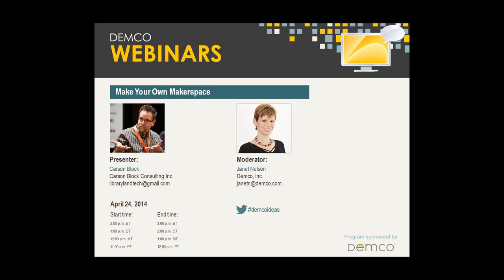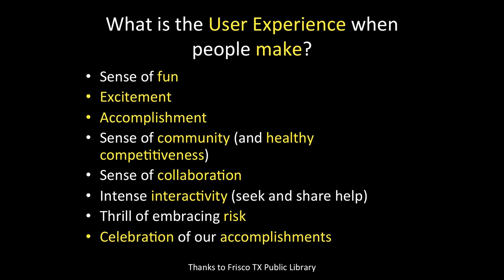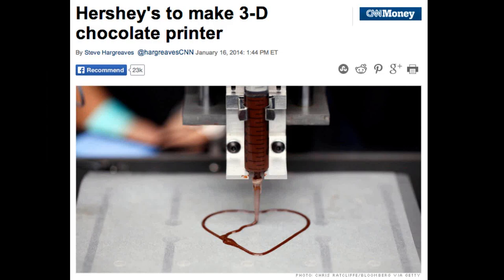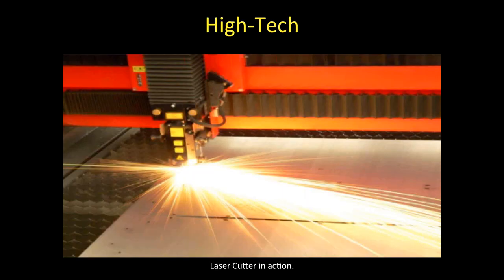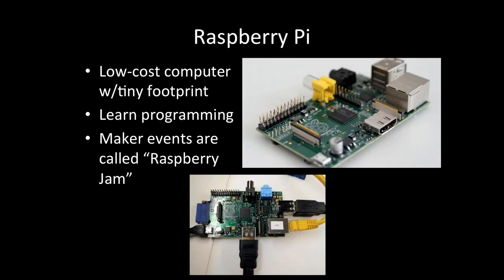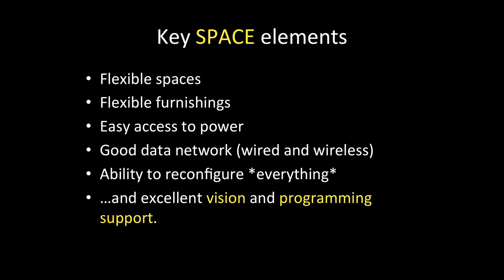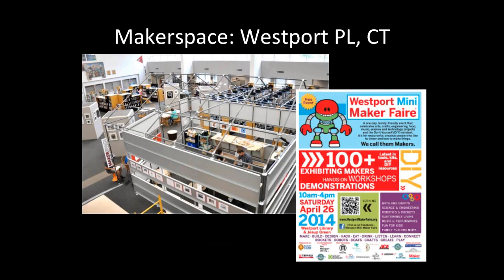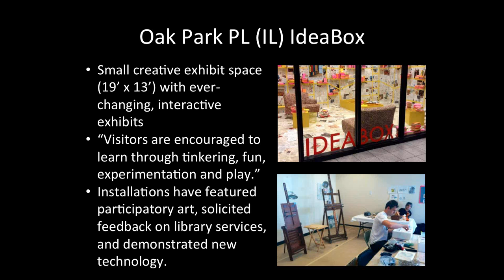Webinar: Make Your Own Makerspace